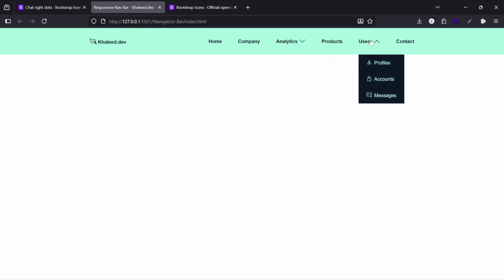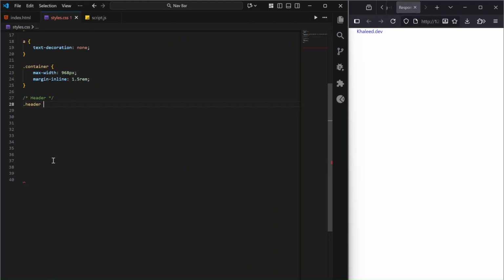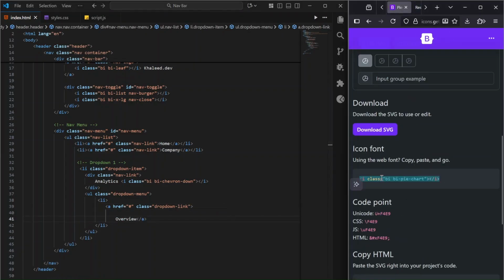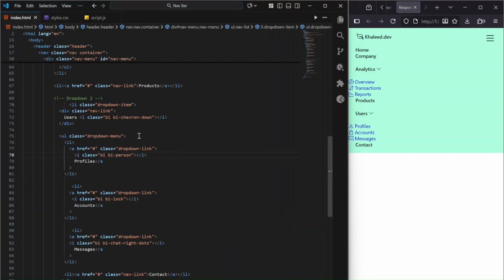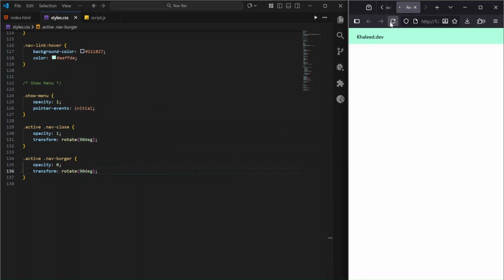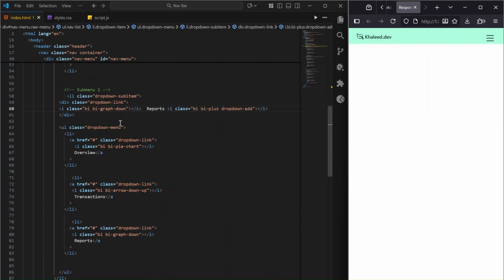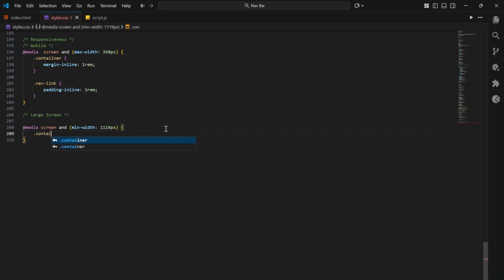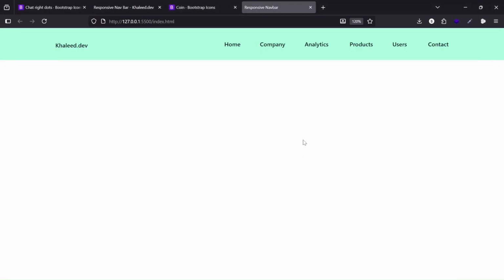How to Build a Responsive Navigation Bar from Scratch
Learn How To Make Clean responsive Navigation Bar Using HTML,CSS and Javascript in 35mins

💬 Drop your project ideas in the comments
📤 Share this with friends who are learning to code!